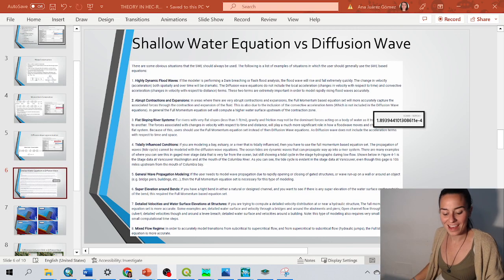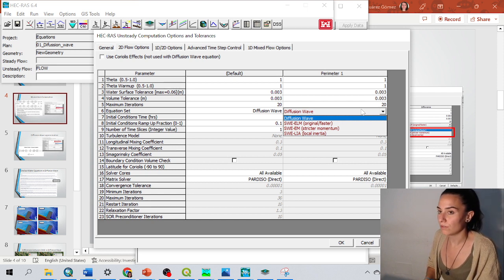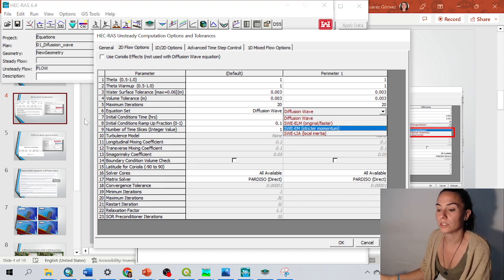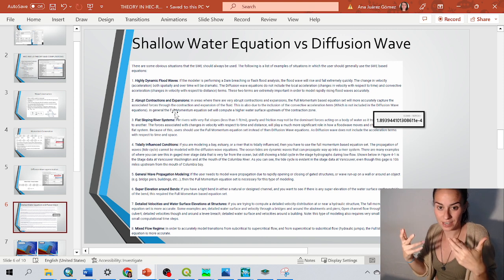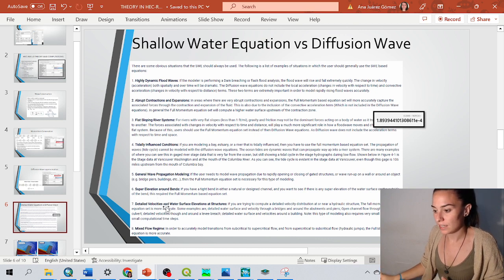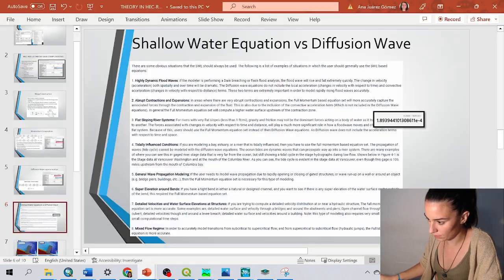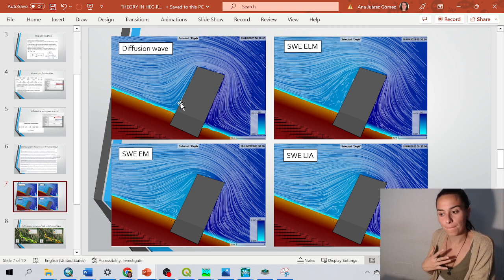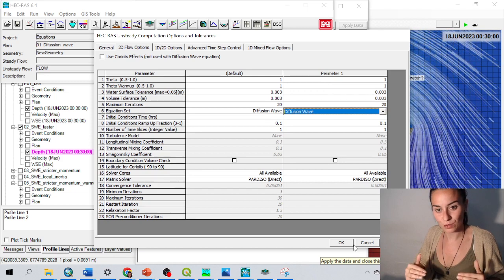HEC-RAS 2D Equations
We compare a model using the four different equations set in HEC-RAS

Lots of luck!
Ana